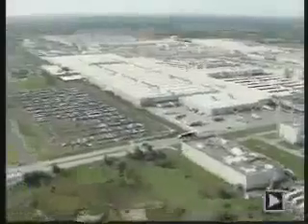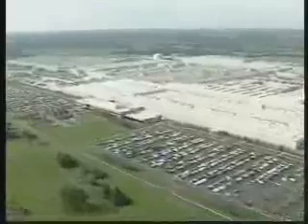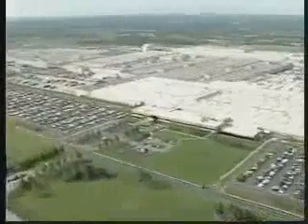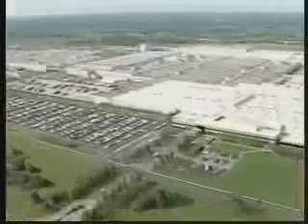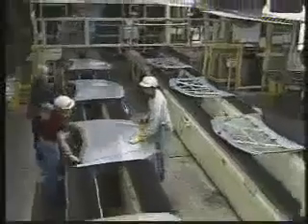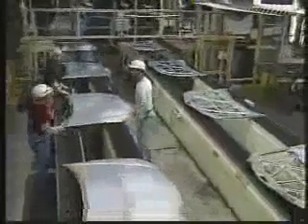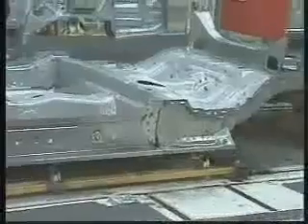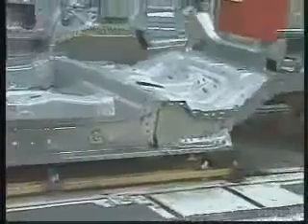Lean Manufacturing Example Toyota Plant Kentucky www keepvid com